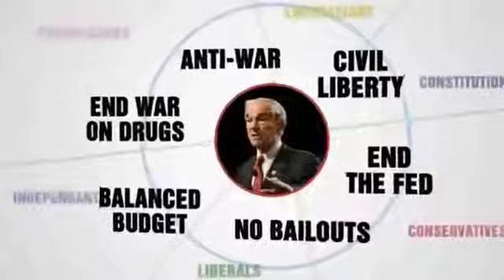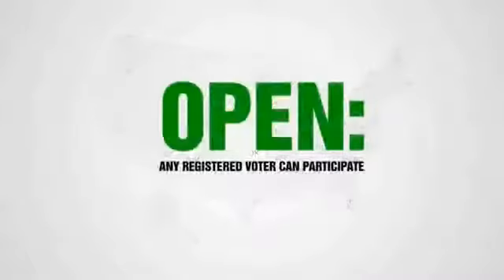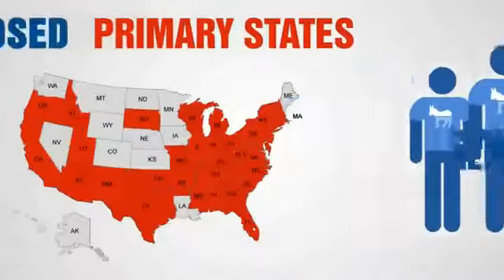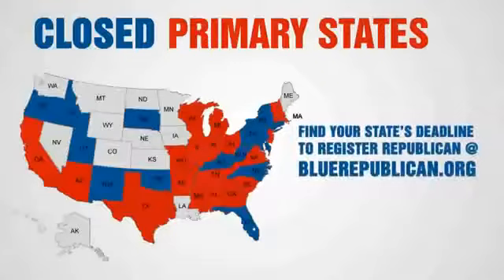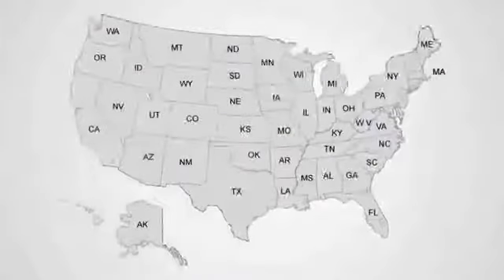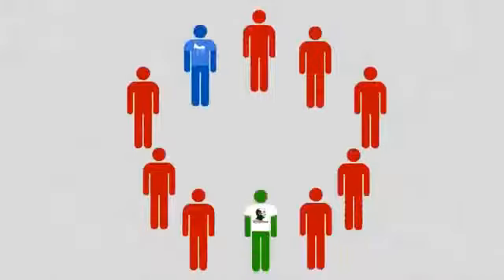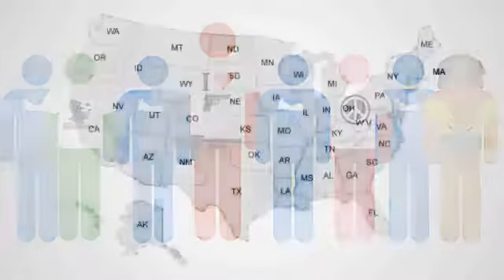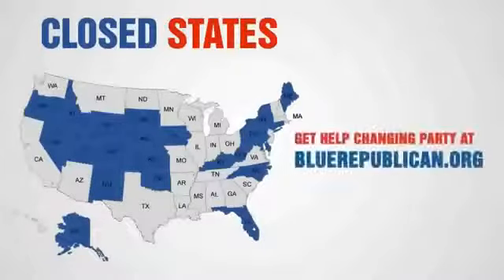كيف تربح 2012 رون بول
رون بول وهو صوت اميركا تقود الحكومة الدستورية المحدودة, والأسواق الحرة والضرائب المنخفضة, والعودة الى اعتماد سياسات نقدية سليمة.